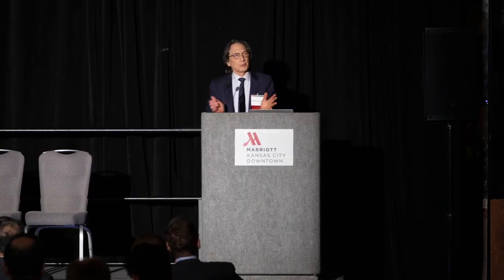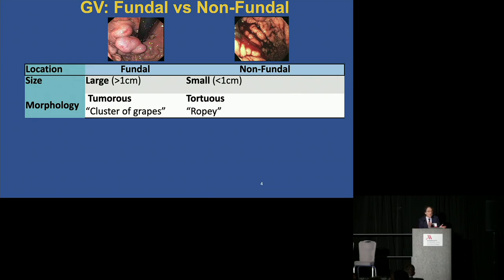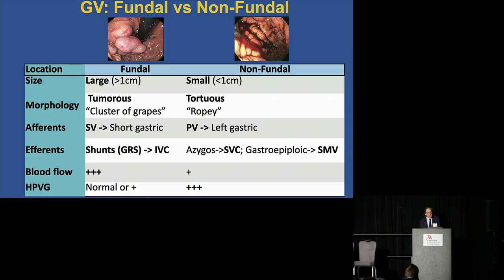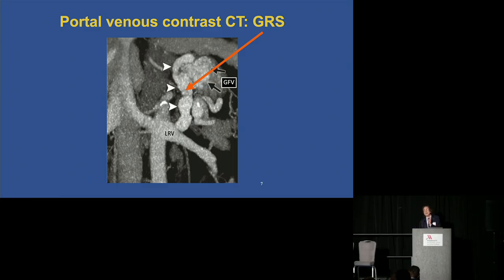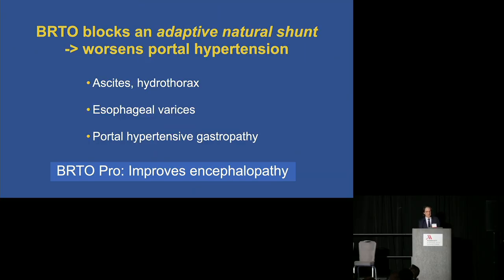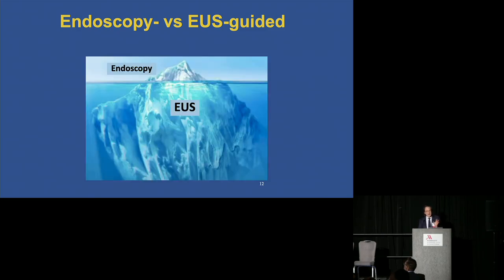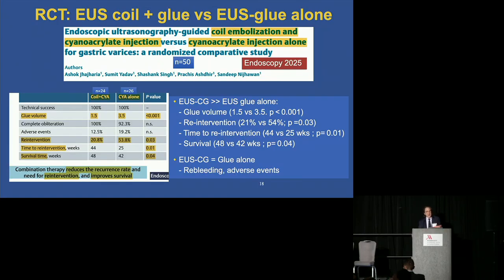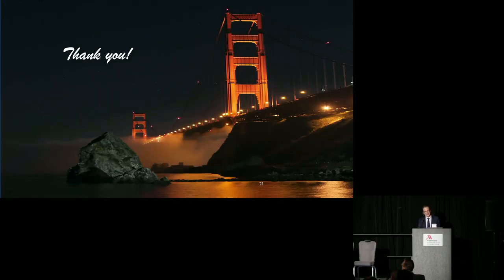KB Lecture: My Approach for Gastric Varices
15th Expert Strategies in Endoscopy, Gastrointestinal and Liver Disorders, March 14, 2026